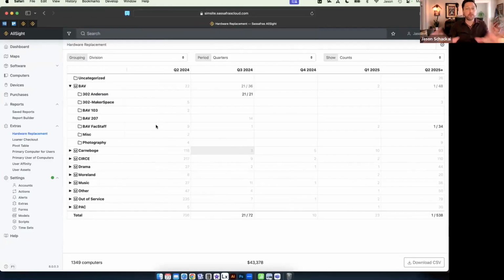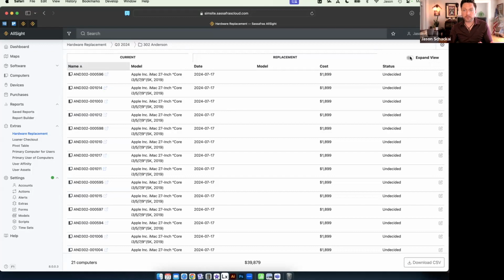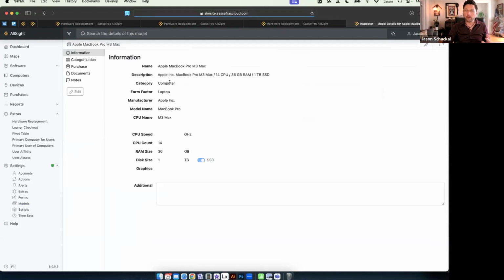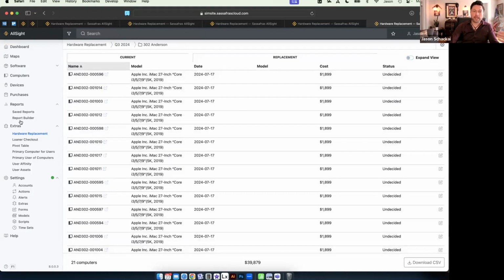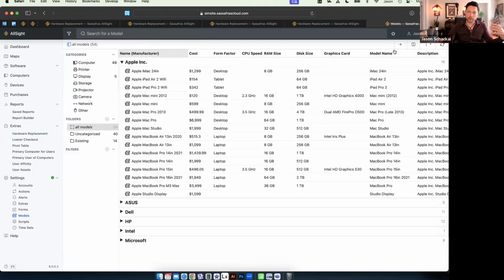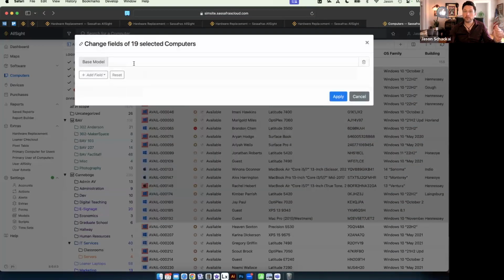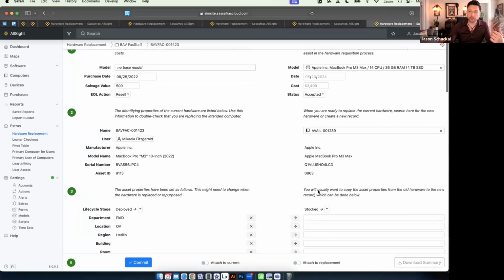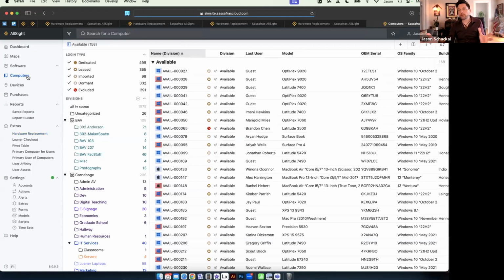Hardware Replacement Extra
In this video tutorial we take a deep dive into the Sassafras AllSight Hardware Replacement Extra